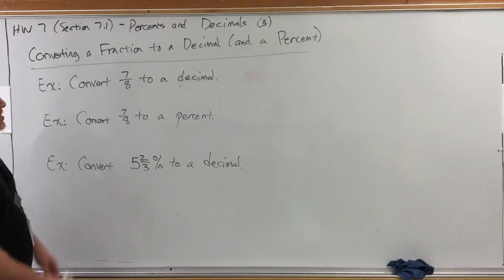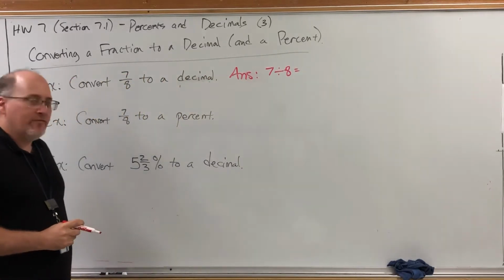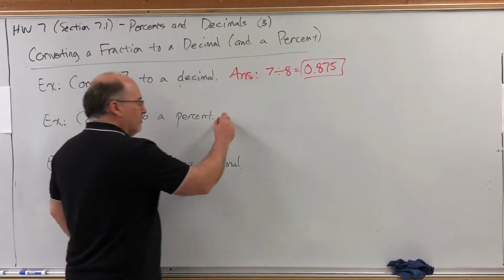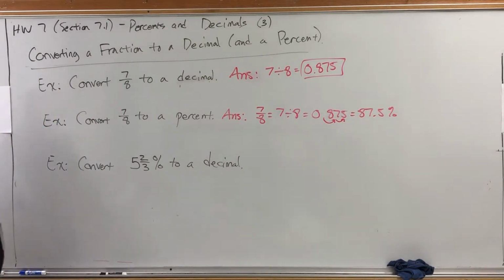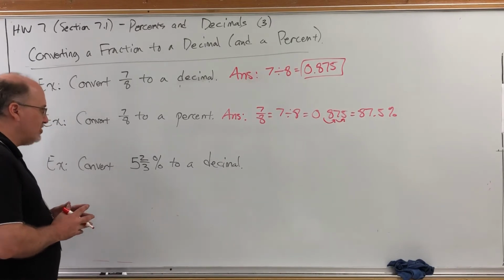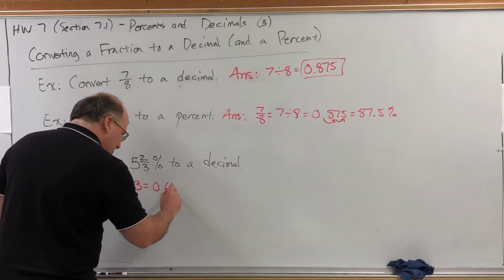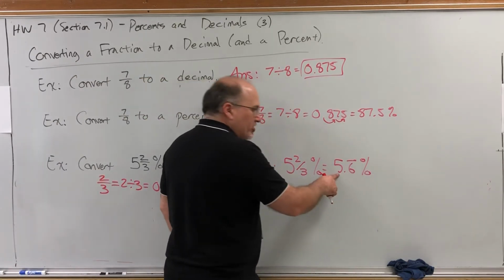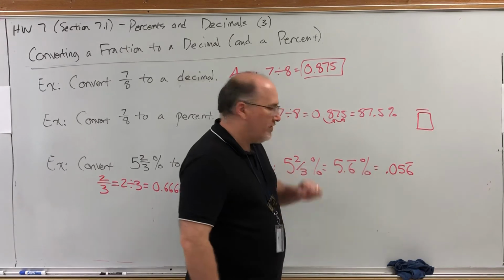HW 7 (video 3) Section 7.1 Percents and Decimals - Converting Fractions to Decimals (and Percents)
Third video for HW 7 for MATH 1332 900 at Tyler Junior College, Spring 2020